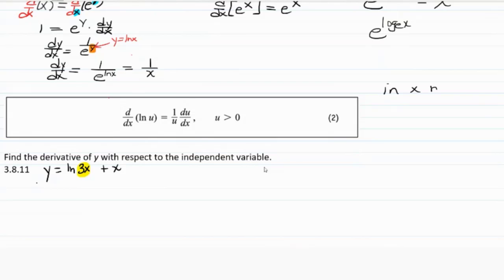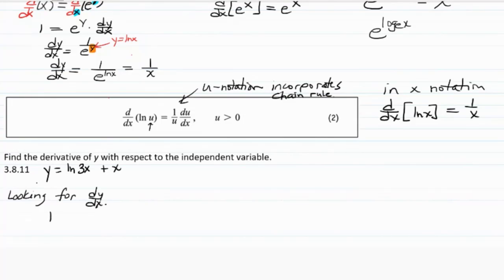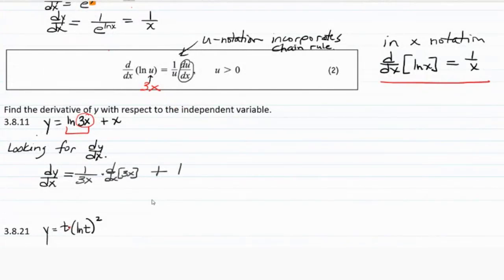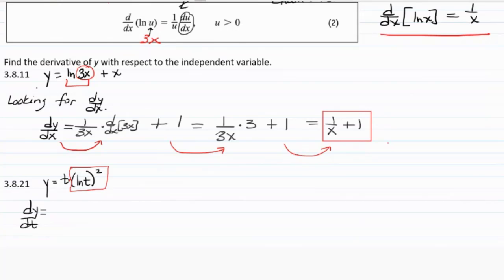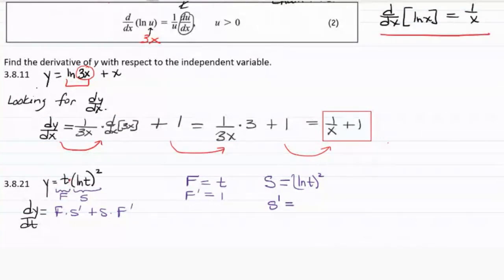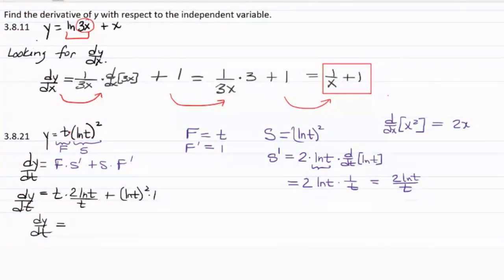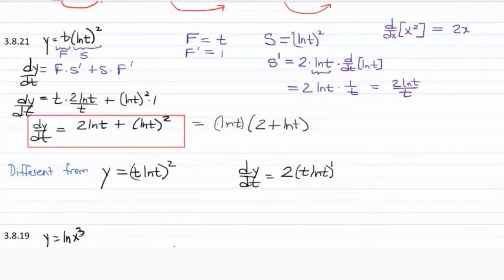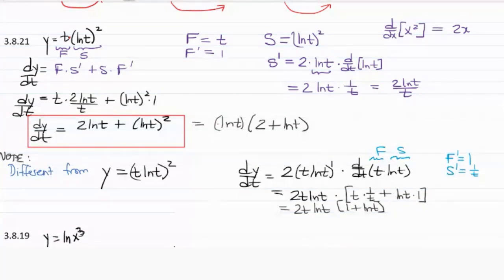Derivatives of Inverse Functions: How to Differentiate Log Functions with Chain Rule & Product Rule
This video is part of a playlist on Derivatives of Inverse Functions.
In this part, I explain how to differentiate